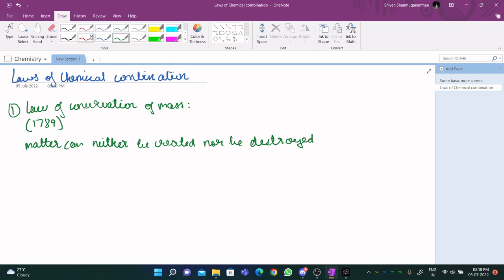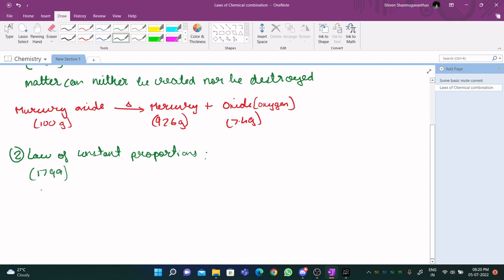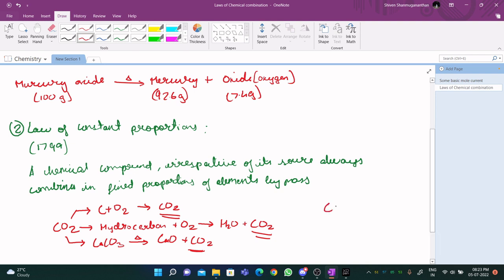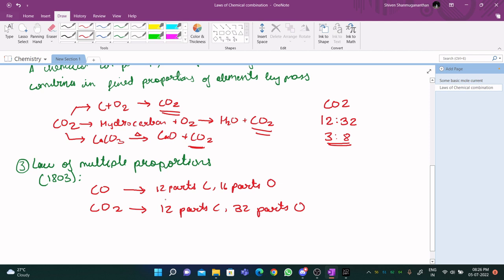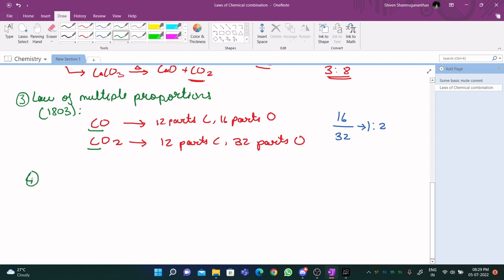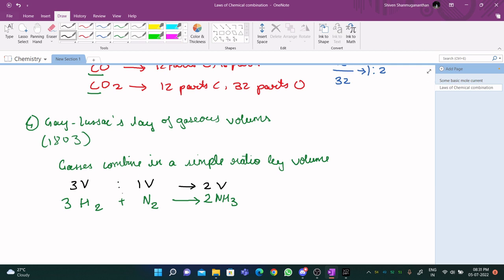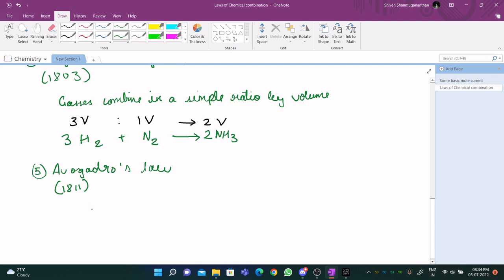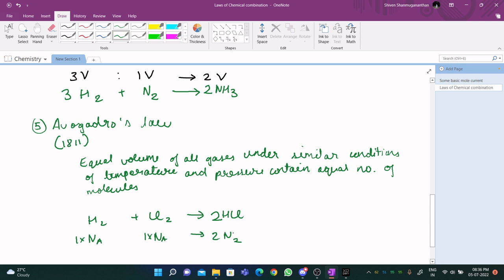11th Chemistry lecture 2 (Laws of Chemical Combination)